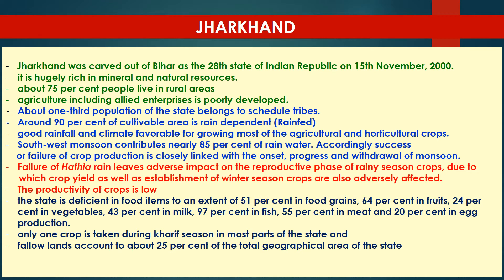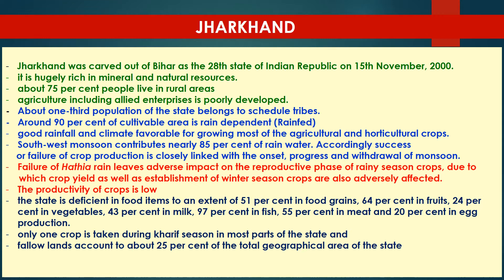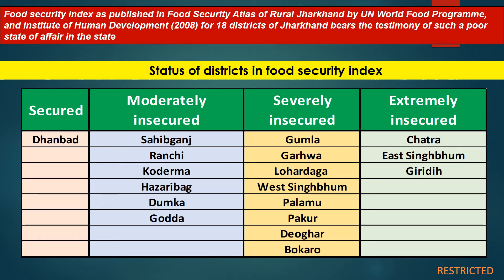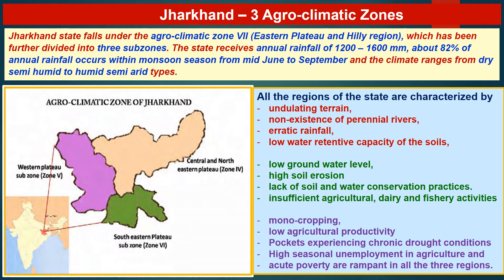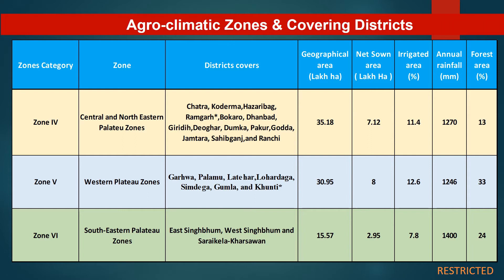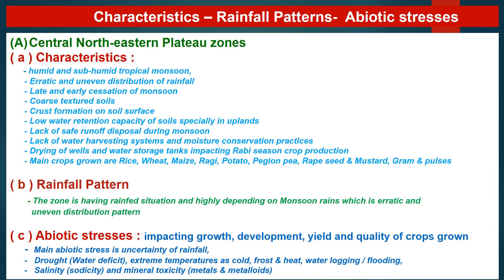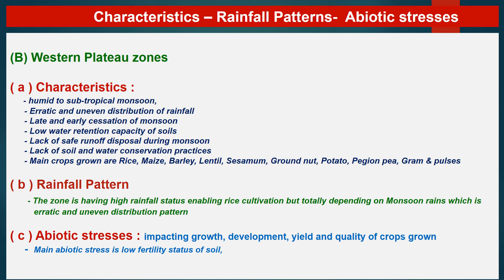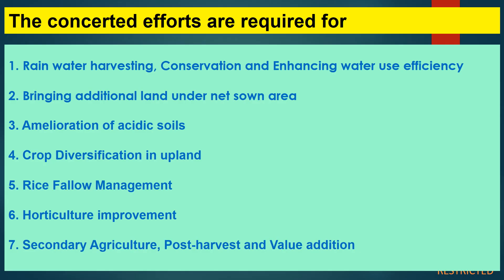Agroclimatic Zones of Jharkhand, Rainfall Patterns and Abiotic Stresses-English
In this presentation I have covered the title " Agro-climatic zones of Jharkhand, Rainfall pattern and Abiotic stress" .
This presentation covers various topics related to Jharkhand, agro-climatic zones, rainfall patters, abiotic stresses, Jharkhand agriculture, food security index, central and north plateau zones, western plateau zones, south eastern plateau zones, salient features of Jharkhand climatic zones, concerted efforts etc.

My YouTube channel name "JOURNEY WITH VIJAYKUMAR SHRIVASTAV" publish contents and link as below :
5. Agro-climatic zones of Jharkhand, Rainfall pattern and Abiotic stress (Hindi)
8. Rainfed Agriculture of Jharkhand ,Major Crops, Rain Water Harvesting and Fish Farming (झारखण्ड की वर्षा पोषित कृषि , मुख्य फसलें , वर्षा जल संचयन और मत्स्य पालन) - In Hindi
10. Soil fertility status of Jharkhand, improving soil health and concept of Organic farming
( झारखण्ड की मृदा उर्वरता की अवस्था , मिट्टी की स्वास्थ्य वृद्धि और जैविक खेती की अवधारणा )-In Hindi